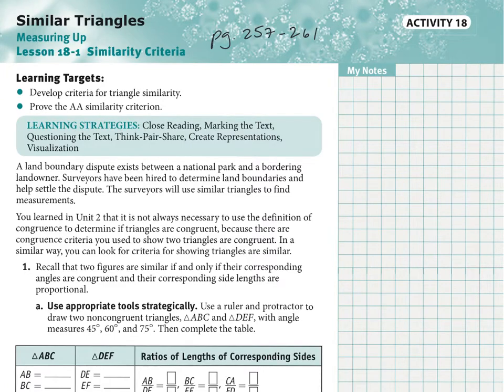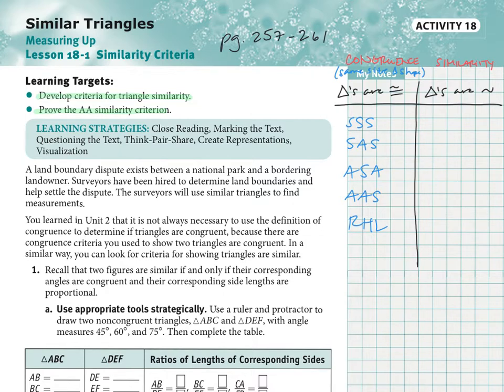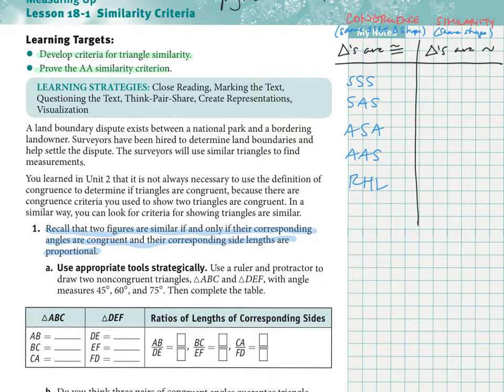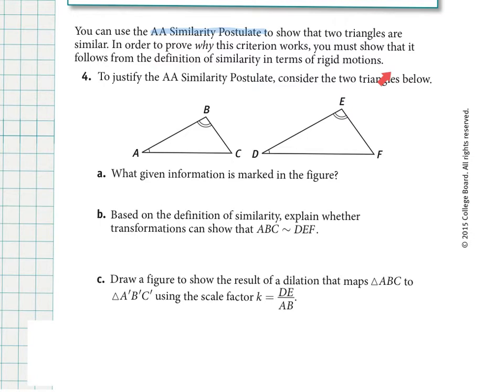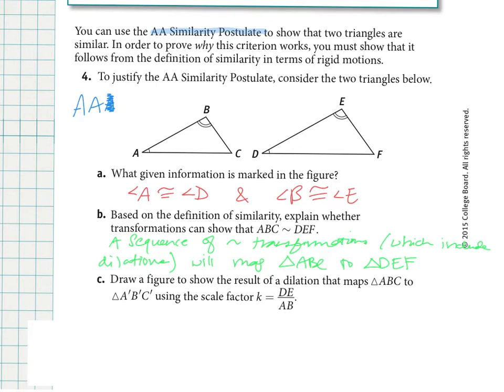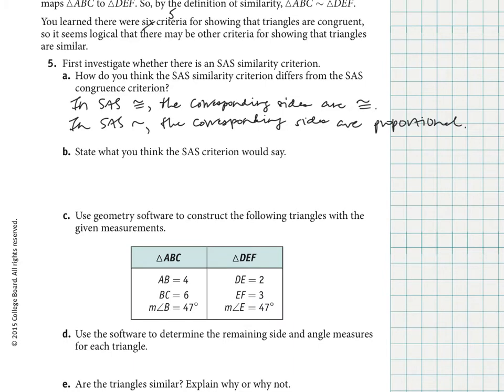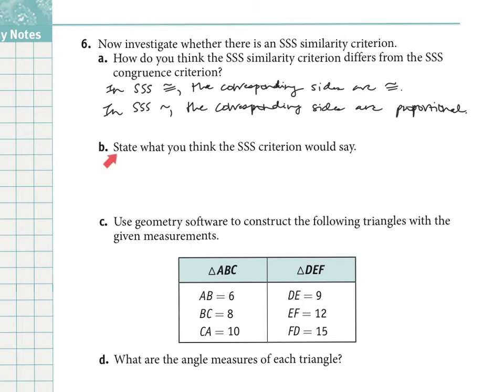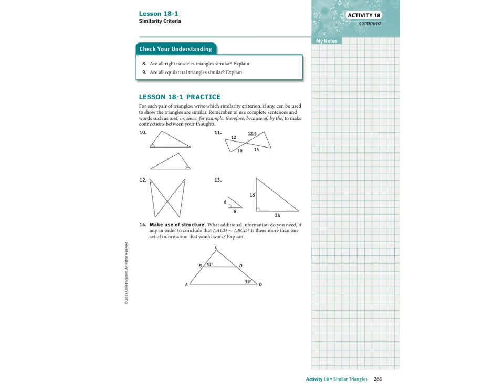Geo 18.1 Notes